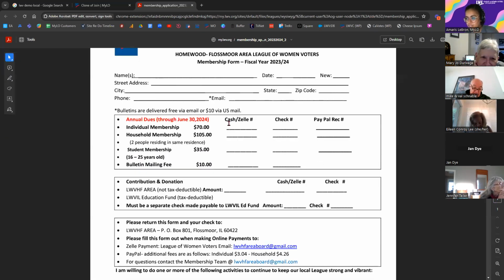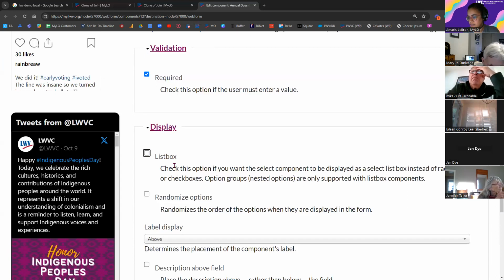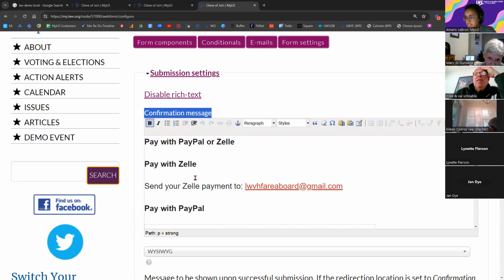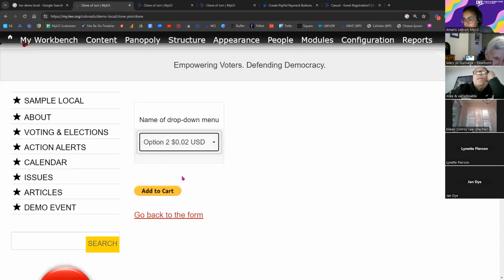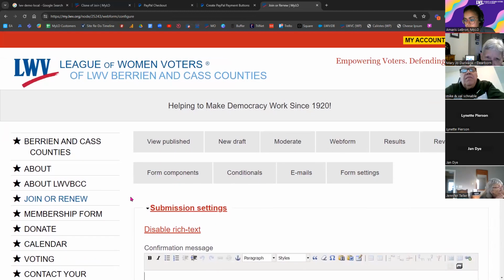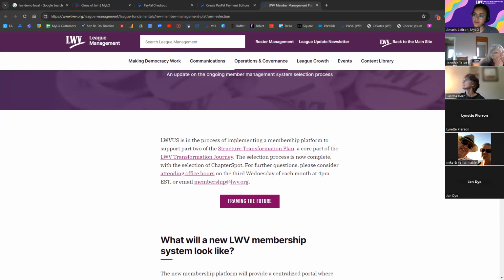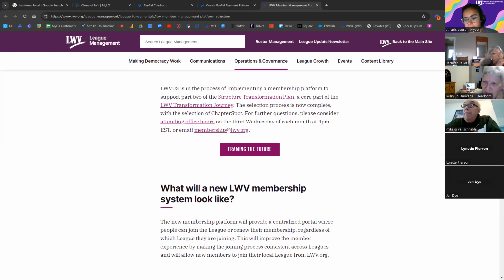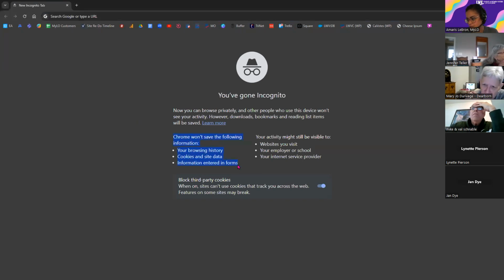MyLO Office Hours - November 17, 2023